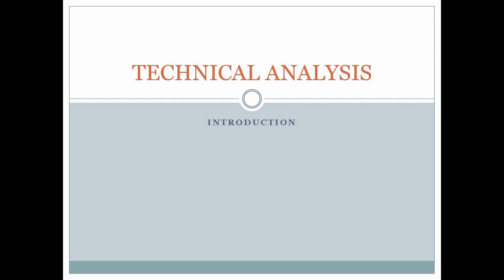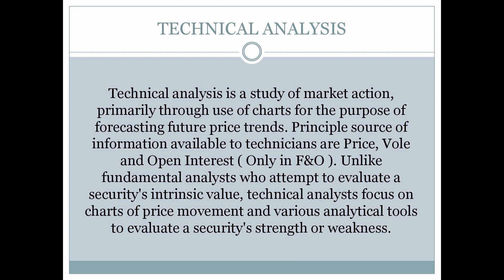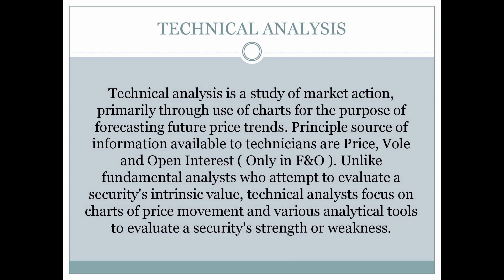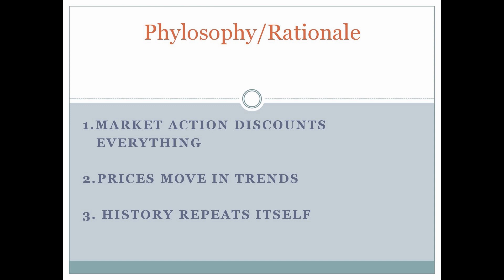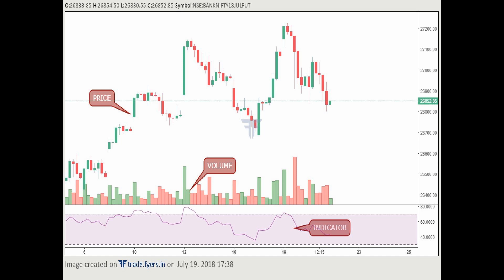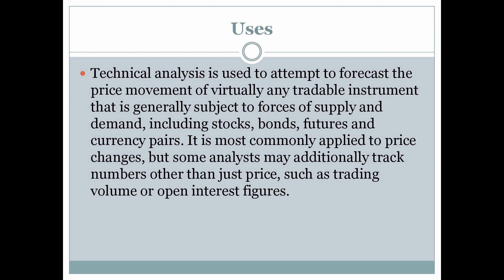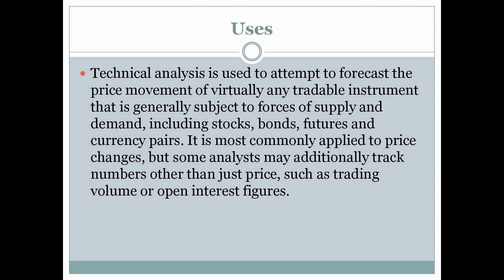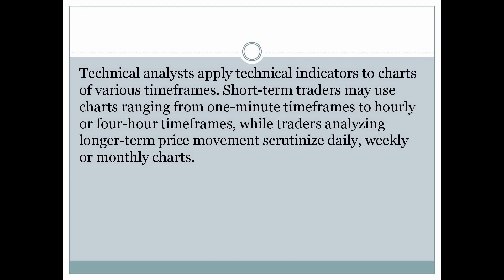Technical analysis introduction in Malayalam |എന്താണ് ടെക്നിക്കൽ അനാലിസിസ്| Share market malayalam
An introduction to technical analysis.
This video explains some of the basic concepts of technical analysis, uses of technical analysis and Comparison of technical analysis and fundamental analysis. Some concepts like efficient market hypothesis and Dow theory is also discussed. introduction about primary data sources in technical analysis like price, volume and open interest is also discussed.
kerala ohari vipani
സ്റ്റോക്ക് മാർക്കറ്റിൽ ഇൻവെസ്റ്റ് ചെയ്യാൻ ആദ്യം വേണ്ടത് ഒരു Demat & Trading Account ആണ്. ഫ്രീ ആയി ഒരു ചിലവും ഇല്ലാതെ വെറും 24 മണിക്കൂറിനുള്ളിൽ ഒരു Demat & Trading അക്കൗണ്ട് ഓപ്പൺ ചെയ്യാൻ താഴെയുള്ള ലിങ്ക് ഉപയോഗിക്കാം.

ഷെയർ മാർക്കറ്റ് മലയാളം / ഓഹരി പഠനം മലയാളം

ഈ വിഡിയോയിൽ എന്താണ് ടെക്‌നിക്കൽ അനാലിസിസ്, എന്തിനൊക്കെ അത് ഉപയോഗിക്കുന്നു, ഫണ്ടമെന്റൽ അനാലിസിസിൽ നിന്നു അത് എങ്ങനെ വ്യത്യാസപ്പെട്ടിരിക്കുന്നു എന്നൊക്കെ വിശകലനം ചെയ്യുന്നു. ടെക്‌നിക്കൽ ഇന്ഡിക്കേറ്ററുകൾ, ഡൗ തിയറി, എഫിഷൻറ് മാർക്കറ്റ് ഹൈപോതസിസ് എന്നിവയും പ്രതിപാദിക്കുന്നു. ഷെയർ മാർക്കറ്റിൽ ഇറങ്ങുന്നവർ അല്ലെങ്കിൽ ഒരു ഷെയർ ട്രേഡർ നിർബന്ധമായും അറിഞ്ഞിരിക്കേണ്ട ഒന്നാണ് ടെക്നിക്കൽ അനാലിസിസ്. ഈ വിഷയത്തിൽ കൂടുതൽ വിഡിയോകൾ തുടന്നുള്ള വീഡിയോകളിൽ കാണാം.
സംശയങ്ങൾ കമെന്റ് വഴി ചോദിക്കുക

Teqmo charts
A K Mall, Naya bazar, P.O.Kalanad, Kasaragod, Kerala.